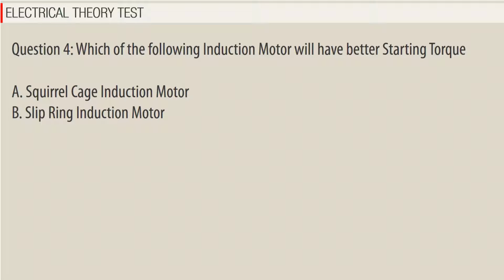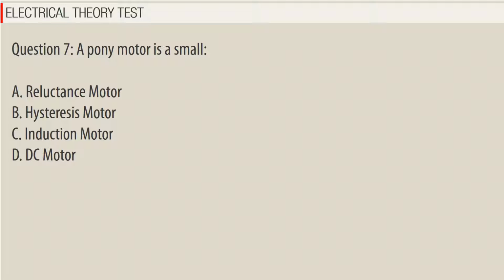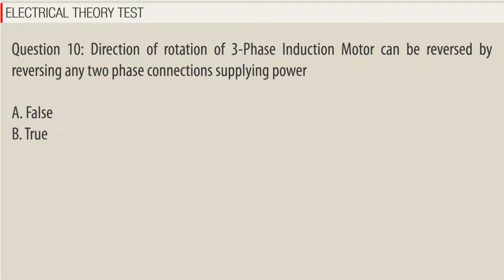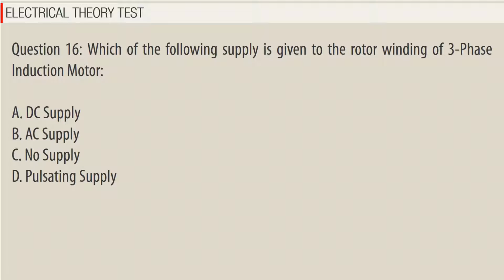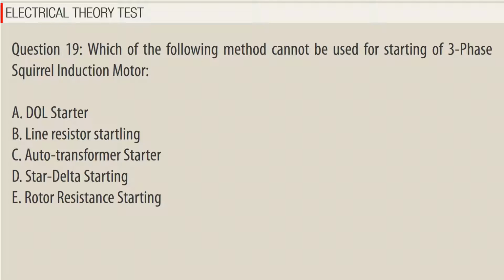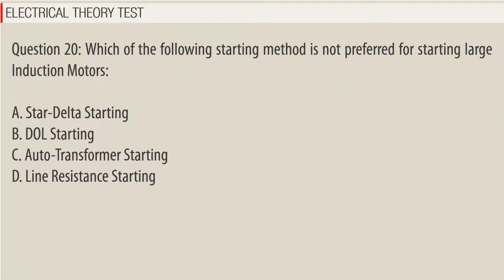Induction Motor Quiz Questions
This video with 20 multiple-choice questions and answer will test your concepts of Induction Motor Quiz.